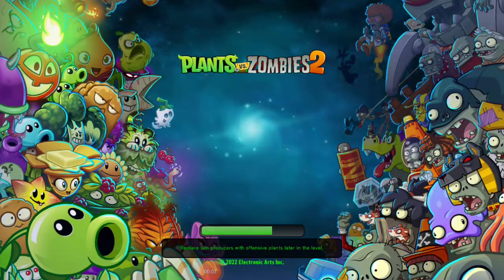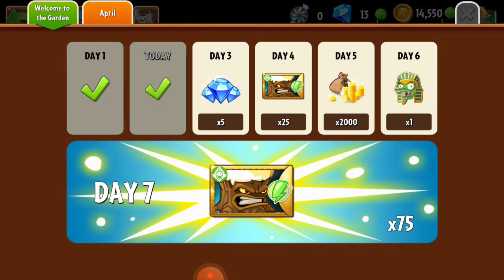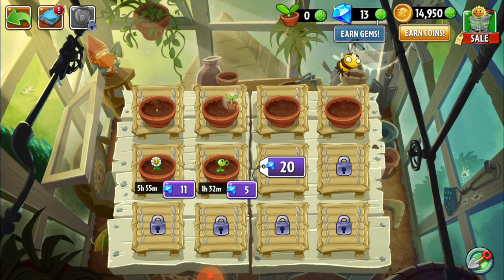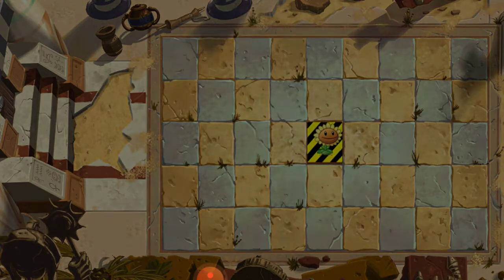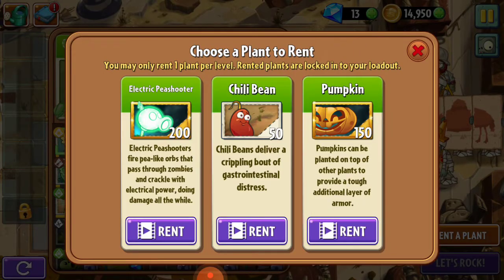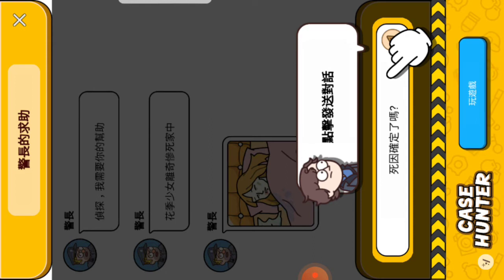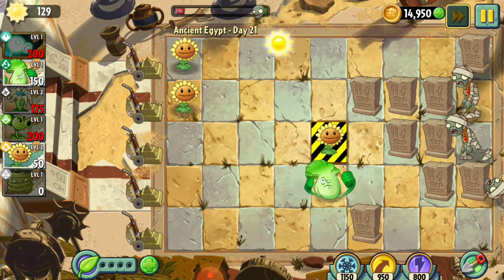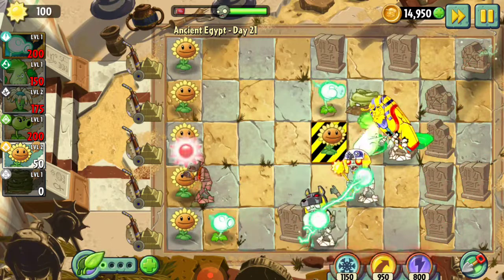plants side or zombies side (part 1)